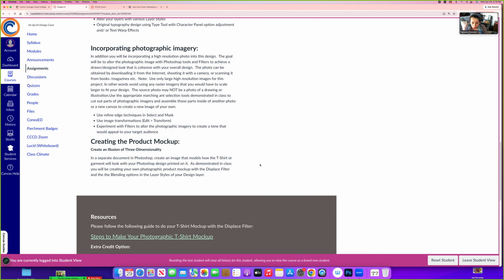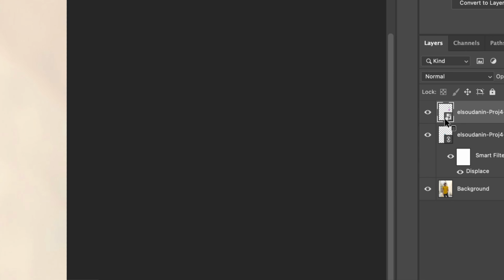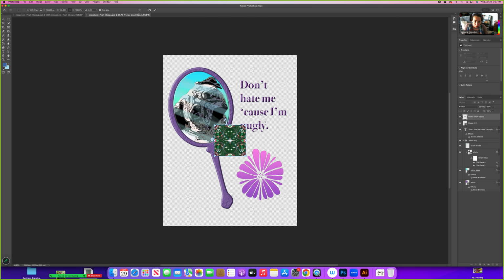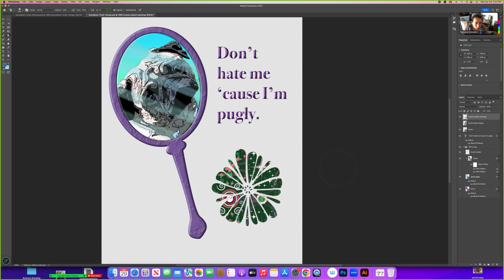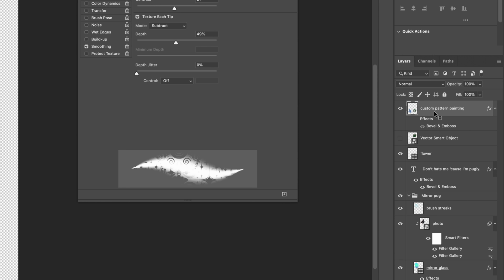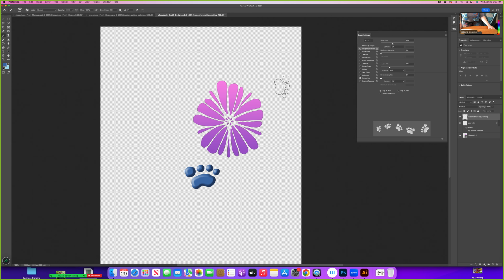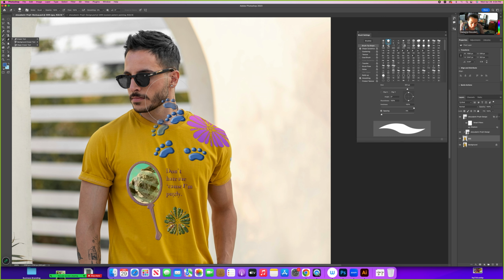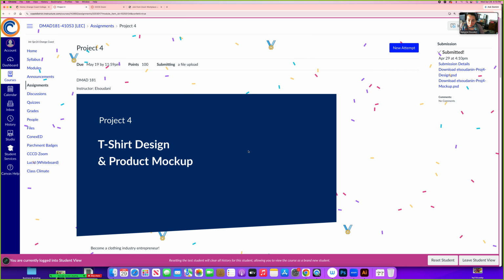Project 4 Finalizing